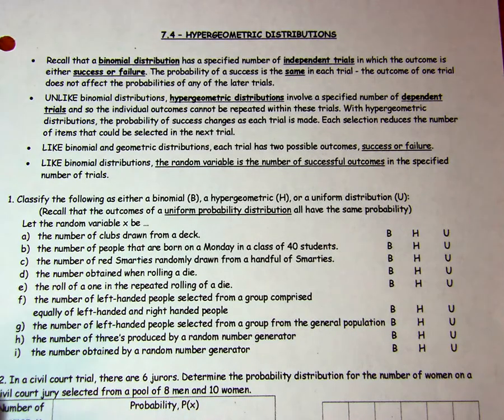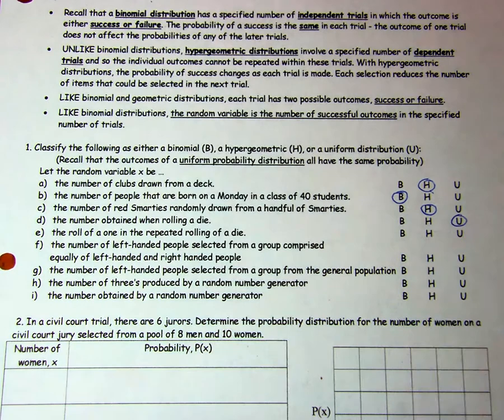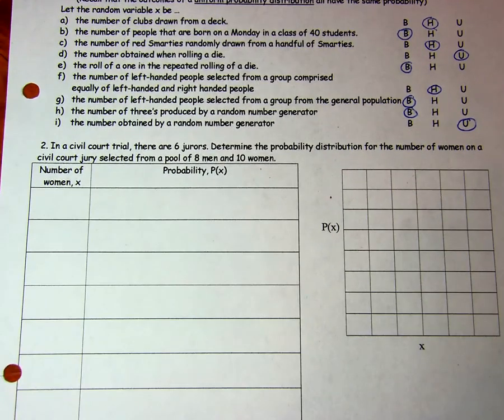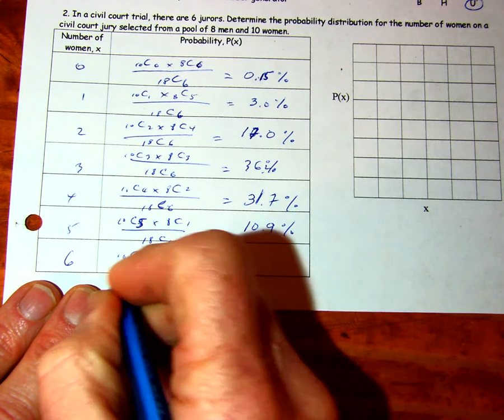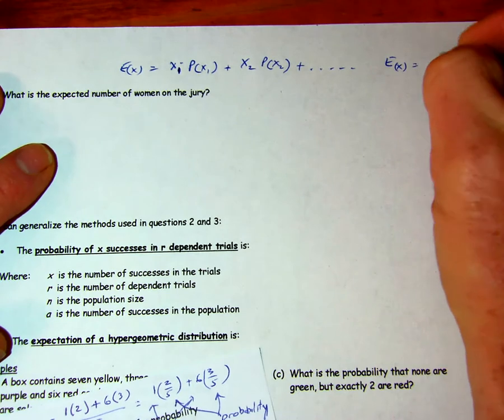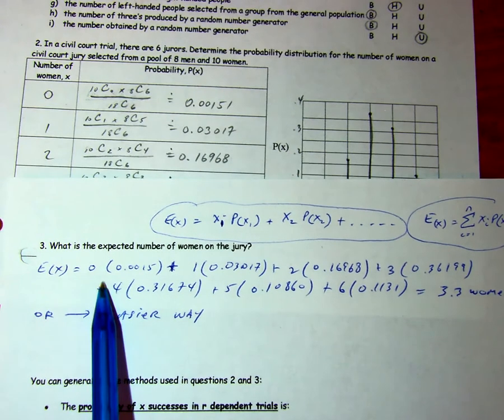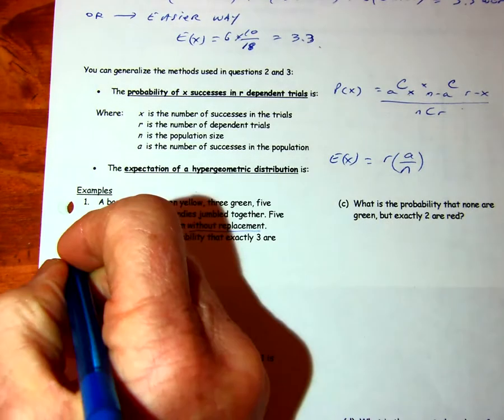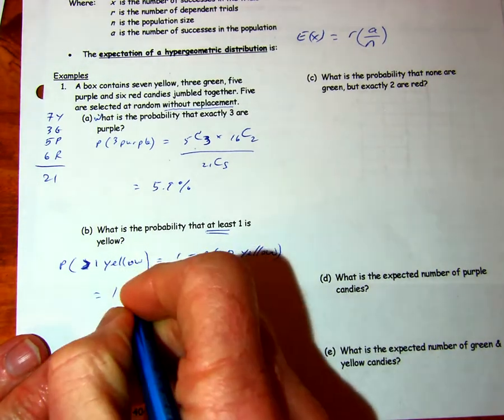7 4 video